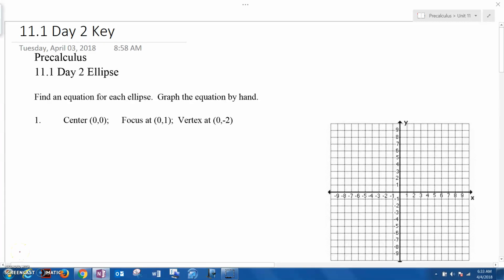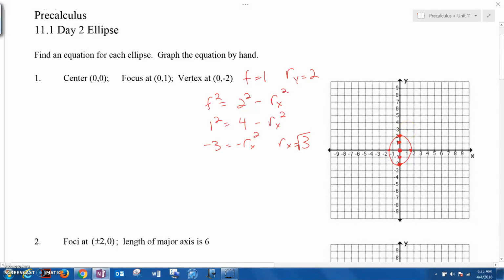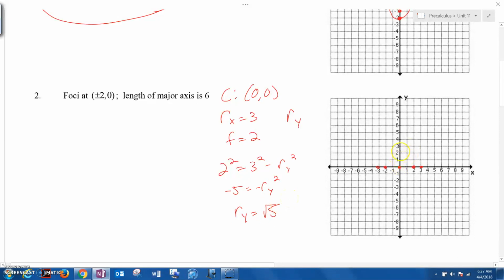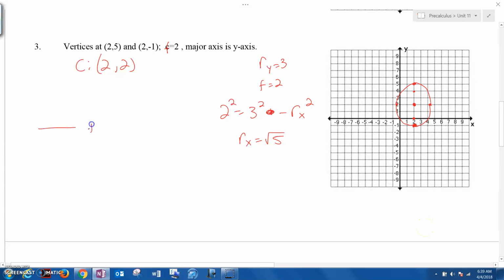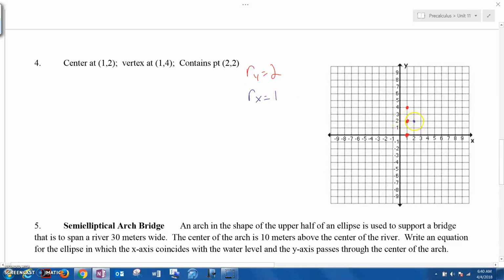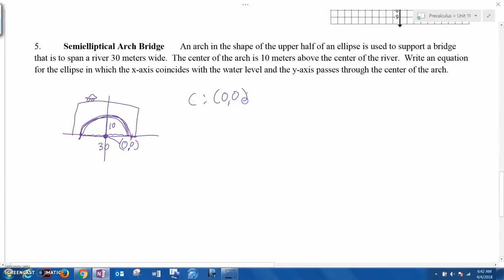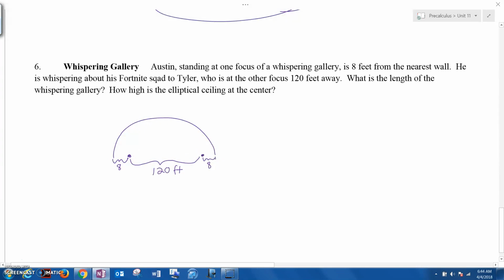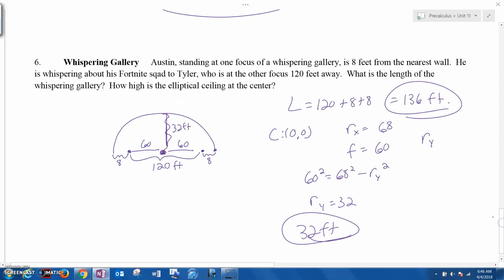11.1 Day 2 Ellipse Application